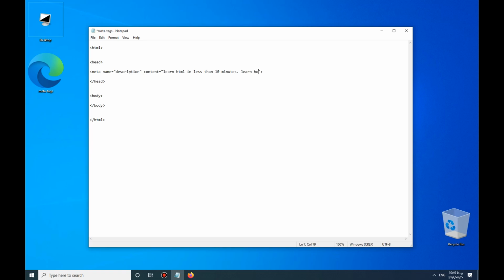آموزش سئو سایت برای بهبود رتبه در گوگل - قسمت اول، تگ های متا و تایتل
این ویدیو قسمت اول از آموزش تگ های متا و تایتل برای بهبود سئوی سایت و بهبود رتبه در گوگل و دیگر موتورهای جستجو می باشد.
مهم ترین متا تگ ها ، تگ توضیحات (description) و تگ کیوردز (keywords) هستند
تگ های متا در کنار تایتل (عنوان صفحه) از مهم ترین فاکتورهای سئوی سایت هستند. در این ویدیو، تمامی آموزش های سئو بر اساس الگوریتم های سایت گوگل می باشد و باعث افزایش بازدید، افزایش مخاطب سایت و در نتیجه افزایش فروش و درآمد سایت خواهد شد. پس حتما این آموزش سئوی متا تگ ها و تایتل رو تا آخر تماشا کنید. ضمنا این آموزش های سئو هم برای سئو سایت وردپرس و هم سئوی سایت های دیگر تاثیرگذار است.
این آموزش سئو سایت برای بهبود رتبه در گوگل می باشد ولی برای موتورهای جستجوی دیگر هم مفید خواهد بود

قسمت دوم آموزش سئو، آموزش حرفه ای سئوی متا تگ ها و تایتل صفحه

Best seo factors of website for Google seo.